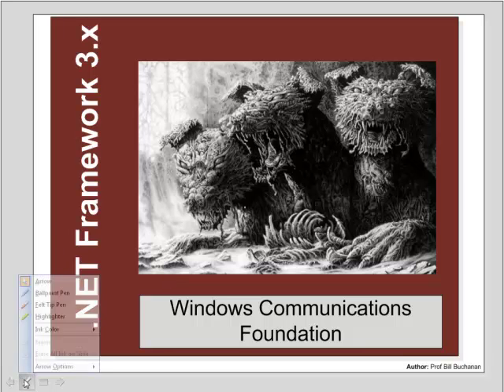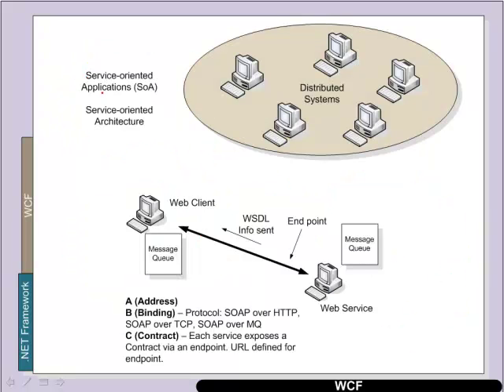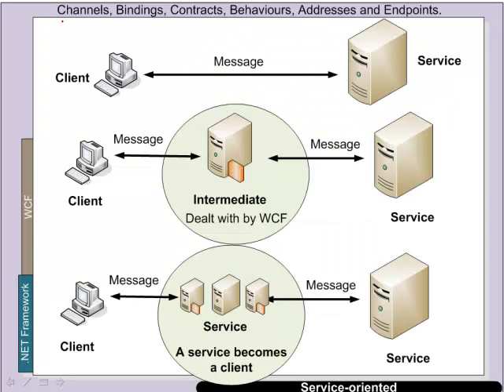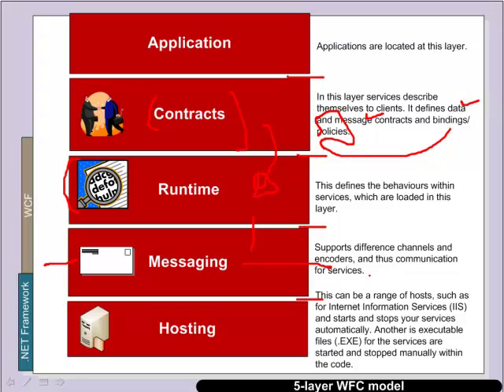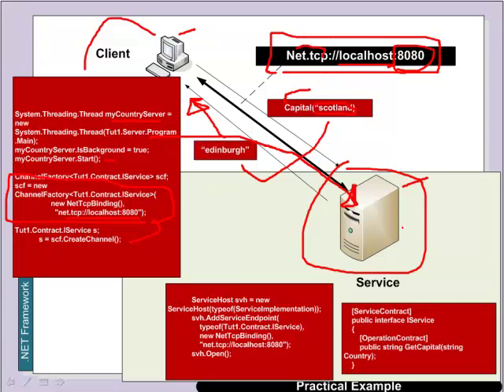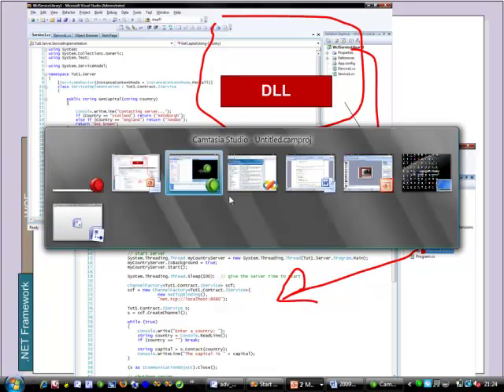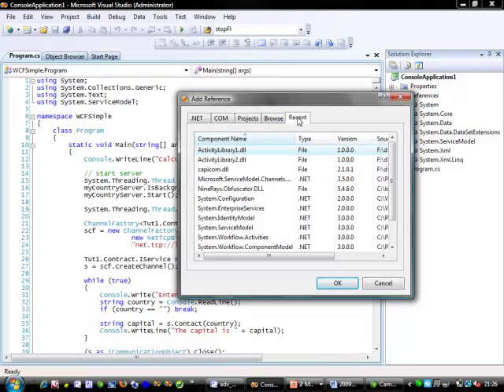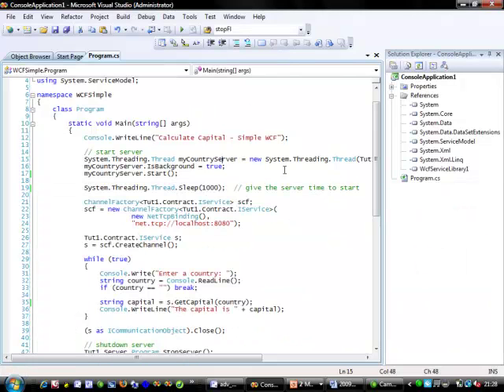Microsoft .NET: Windows Communication Foundation